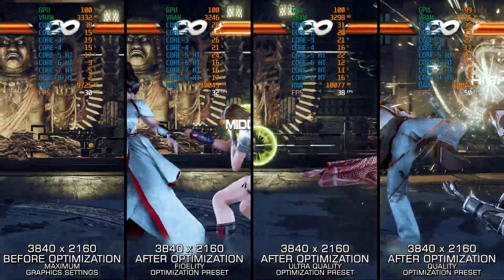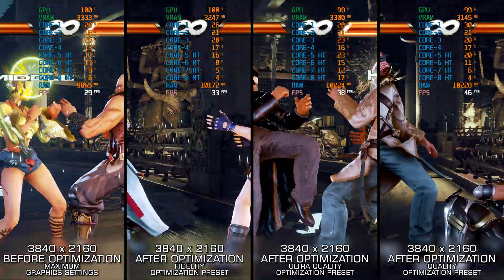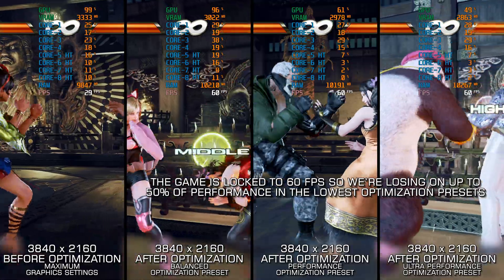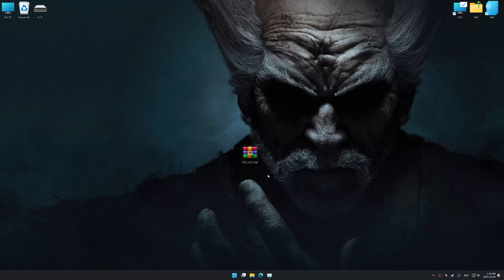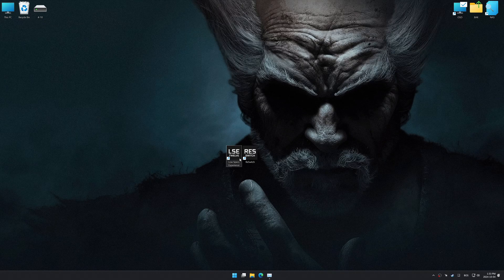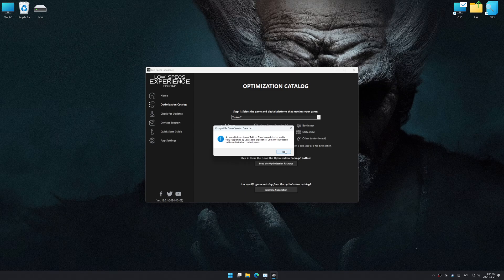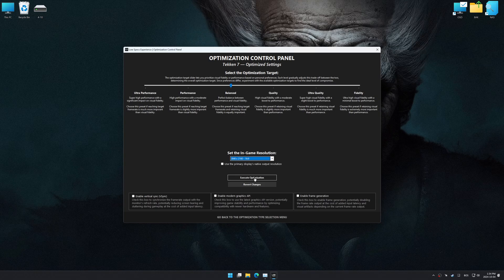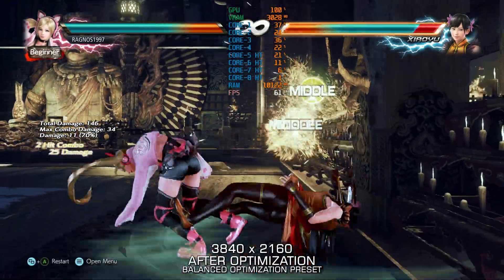Tekken 7 | Optimized PC Settings for Smoother Gameplay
Learn how to configure the Optimized PC Settings presets in Low Specs Experience for Tekken 7 to achieve stable frame rates, smooth gameplay, and balanced performance. This guide shows you how to maintain excellent visual quality while improving responsiveness, reducing micro-stutters, and keeping motion fluid for the best overall gaming experience.

⏱️ Timestamps

00:00 Before vs After Optimization
00:58 Optimization Guide
02:35 Additional Gameplay Footage